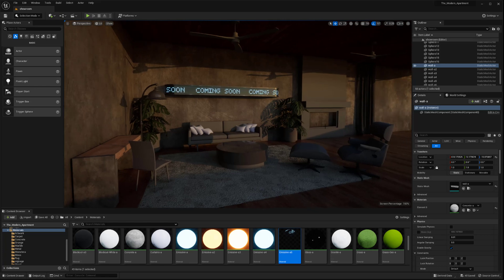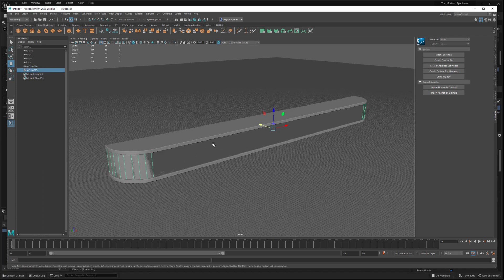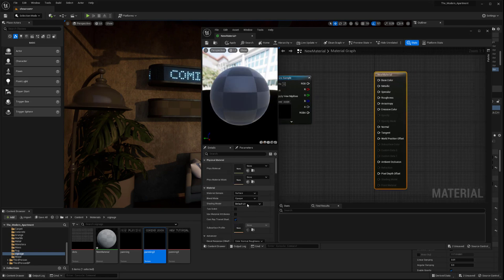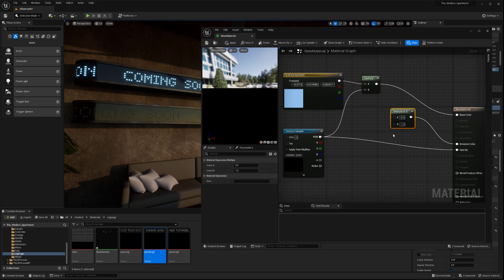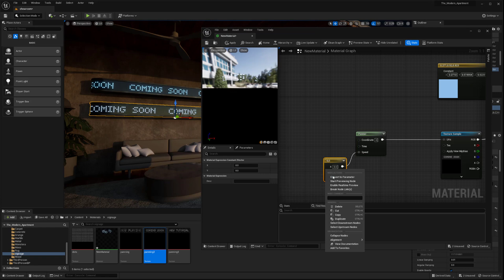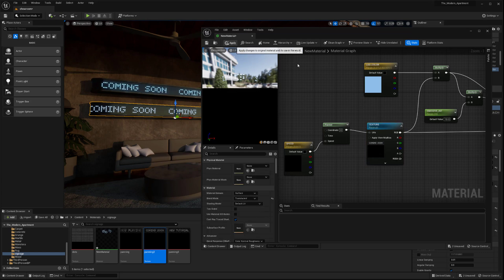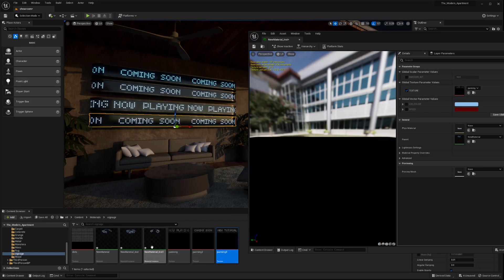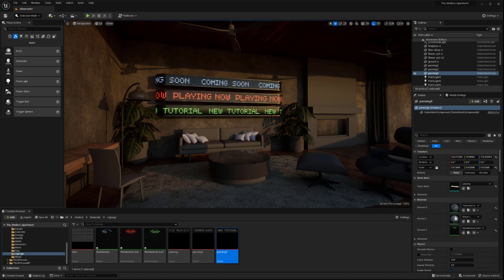How to setup Panning Textures in Unreal Engine 5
This video covers the basics of creating panning shaders in UE5. We go through the process of creating a panning shader and then setting it up with instances to change the wording. This type of shader can be a really nice detail for your environments to add movement.

Hope you find this helpful and let me know down below if you have any questions or things you would like to see in a future video!

or here directly on the channel!

0:00 Intro
0:40 Model & UV Setup
2:30 Creating The Material
5:30 Setting Up Our Panning Control
6:40 Converting All To Parameter
8:30 Material Instances For Variation
10:50 Final Results